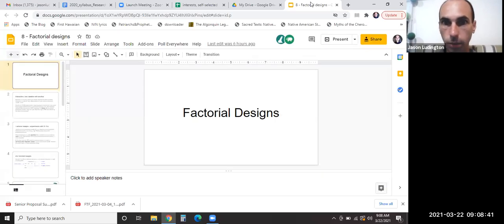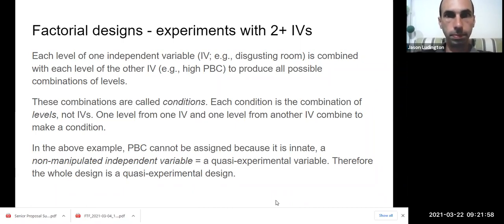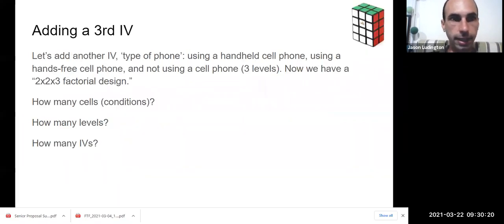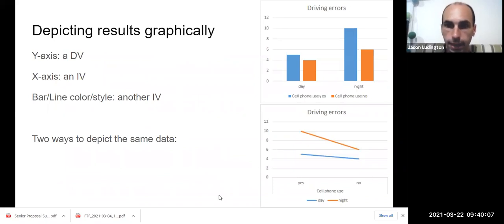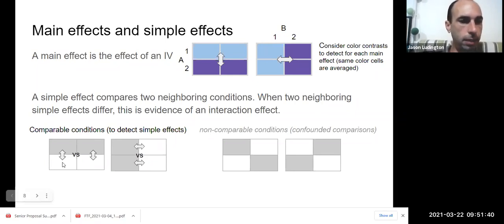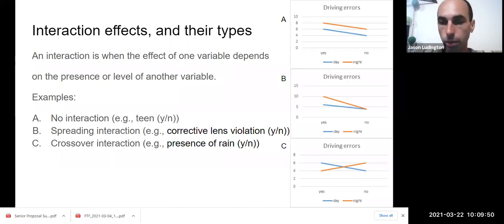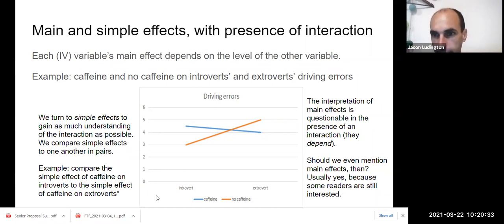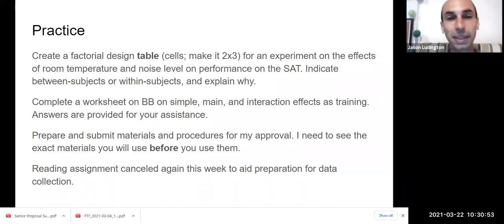Lecture 8, factorial designs